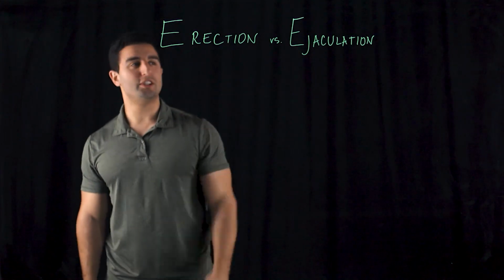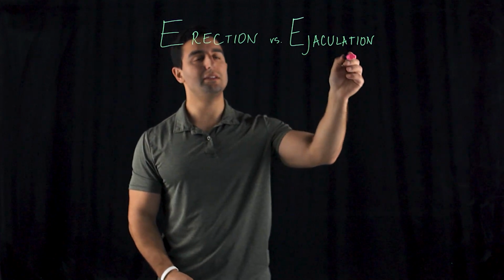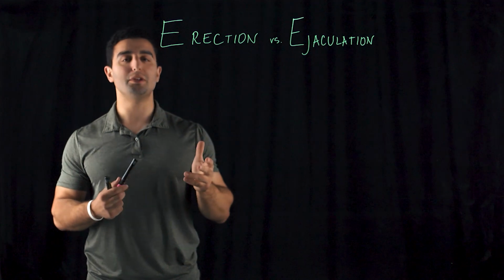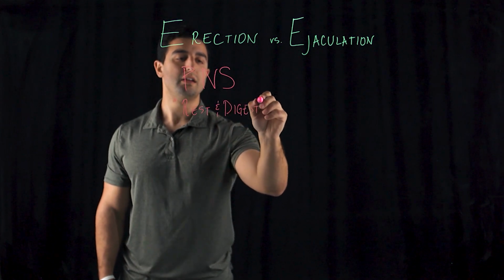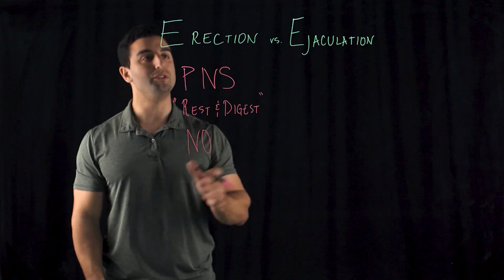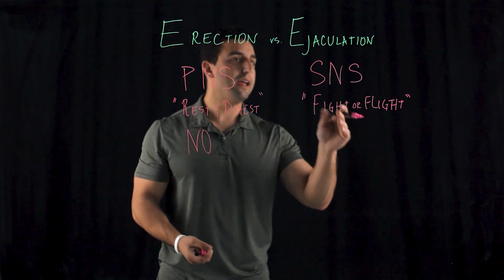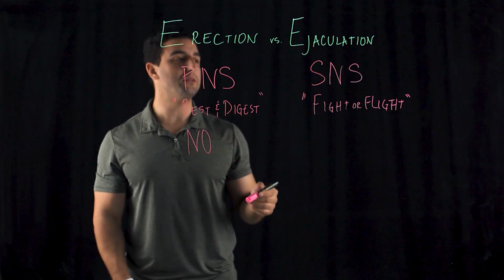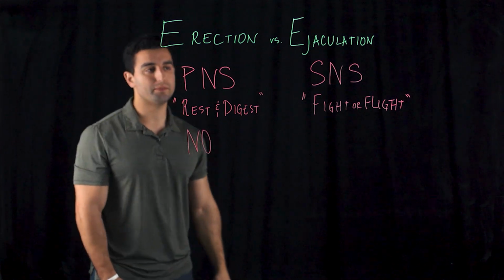Erection vs Ejaculation